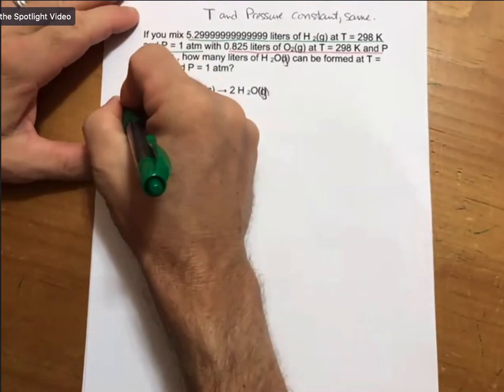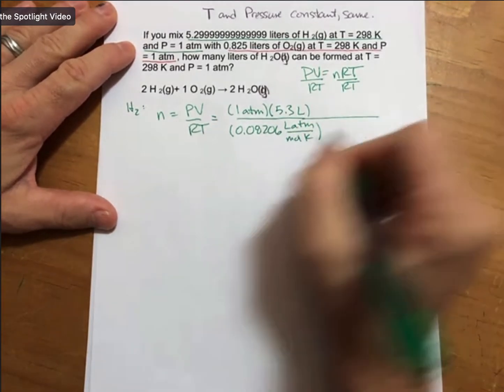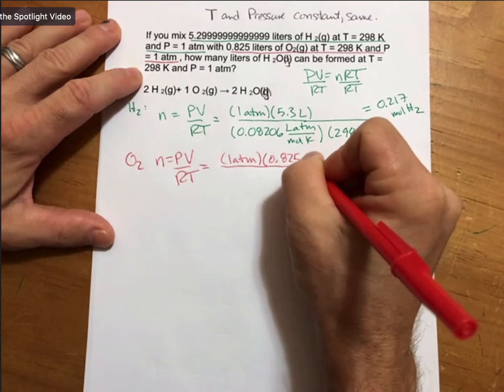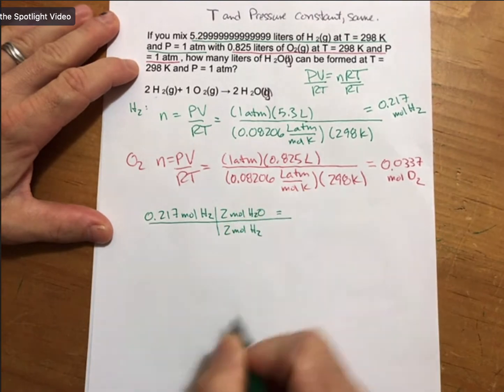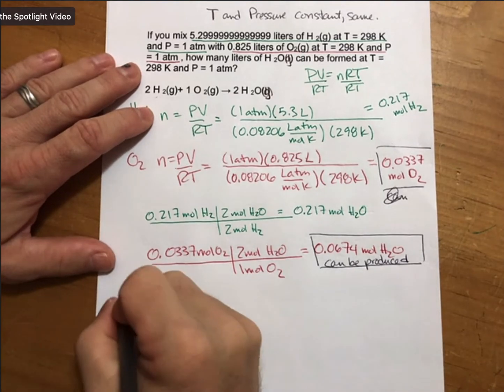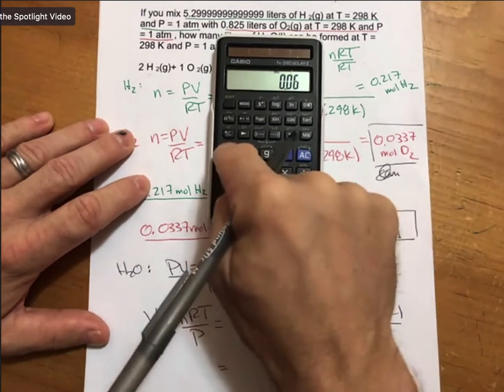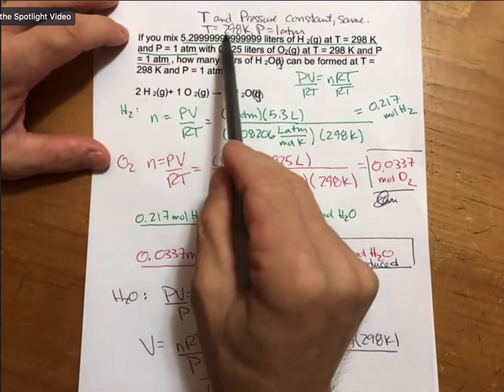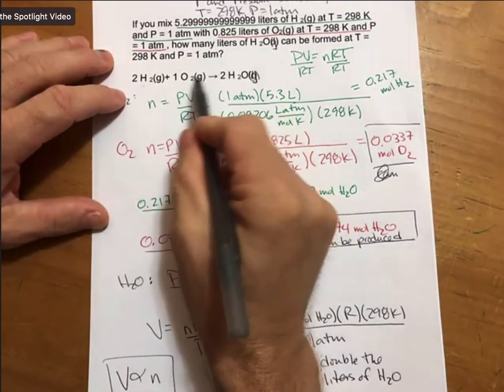HW 06-06 LR PVnRT - B - NUM